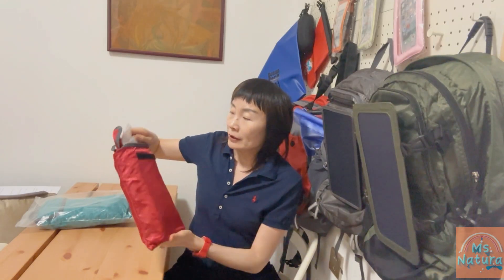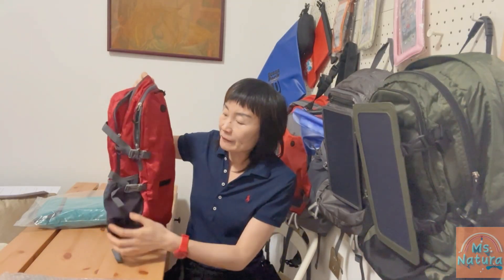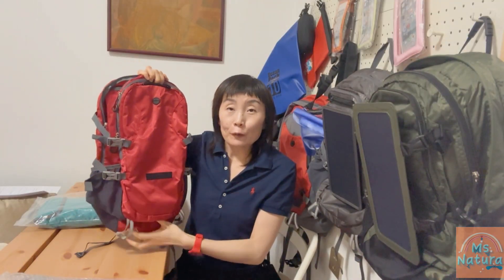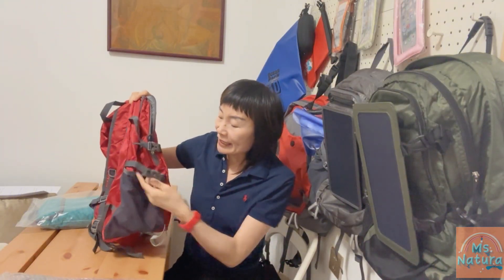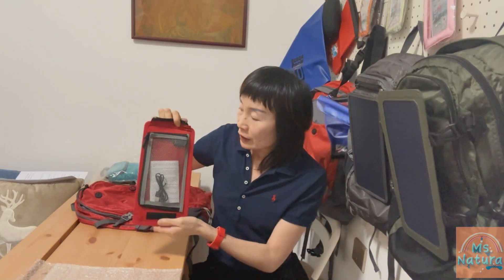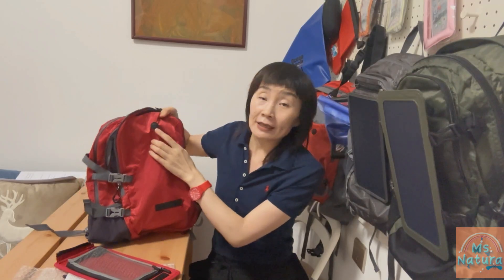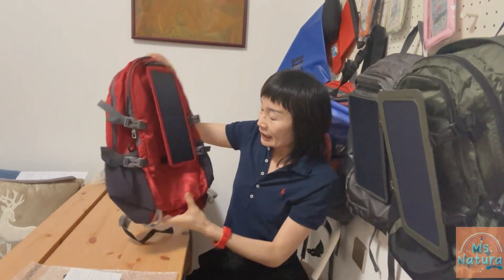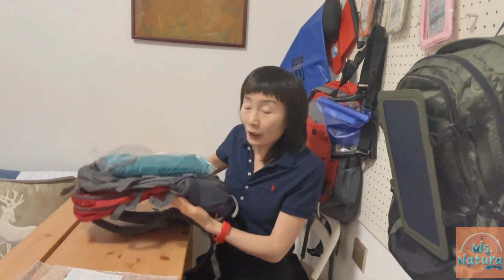The feature of this backpack is foldable, super light-weighted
This foldable, portable and solar-powered backpack is very and excellent for gifts, sports, beach, outdoor activities, even you can use it for occasional travelling by folding and packing it inside your suitable etc, to use it as an extra bag at your destination.

Feature: the blended material of polyester and nylon makes this stylish packback is waterproof, light-weight, packable and more importantly keep your devices charged by power collected from sunshine.

Structure: It is nicely folded and packed in its built-in pocket, The weight is only 1.21 pounds, allowing easy packing inside suitcase. The pack has 2 main zipper accessed compartments + several separated pockets making volume up to 30L, allowing you pack enough essentials for daily activities. And separated pockets will make well good organization of your belongings.

Detachable Solar Panel:  the soul of the backpack, which is built into a protective and anti-scratch PVC fabric for weather-resistance , totally around 7w will deliver up to a 22% transfer efficiency. This detachable solar panel charger is designed for portability… you can secure it by zipper on top and loop and hook fastener at bottom, then your device will be charged through a 5V cable. Your charging device can be stored at the back of Solar Panel, or can be inside the outside comportment of backpack …

More importantly, this panel is equipped with a voltage stability controller, which allows a safety charging… and it also can be used separately and independently.

 Package includes: 1 X Solar Powered backpack +1X Solar charger panel +1 USB Cable + user manual in English.

NOTICE: BATTERY PACK NOT included.

Colors: 3 most popular colors are bright blue, red and dark grey.